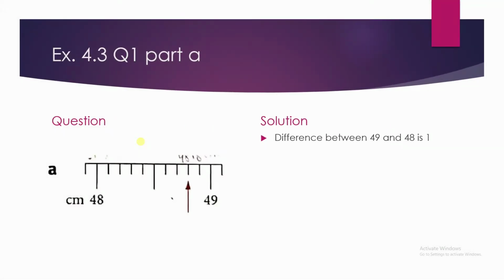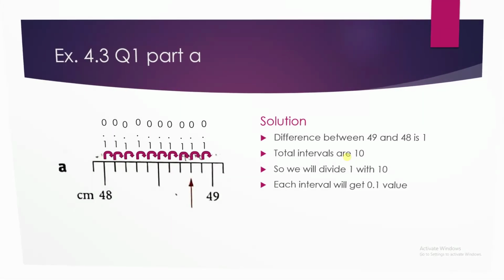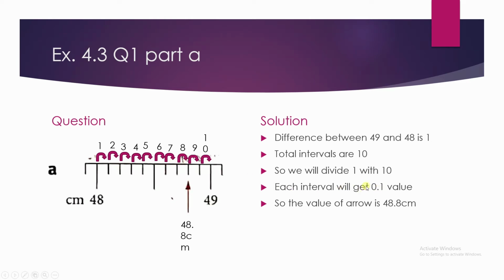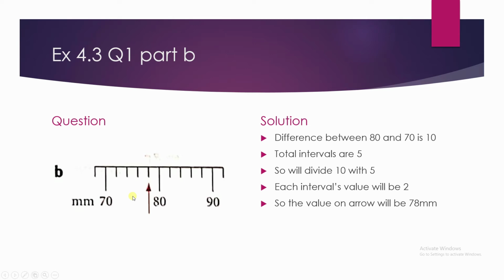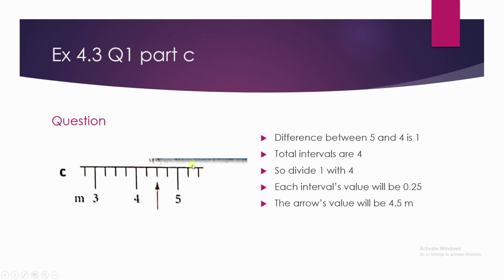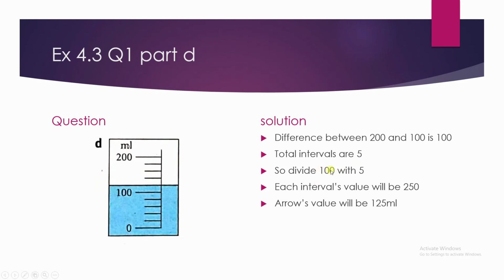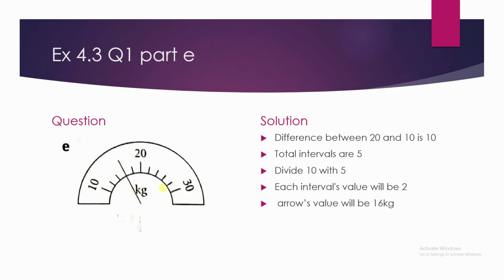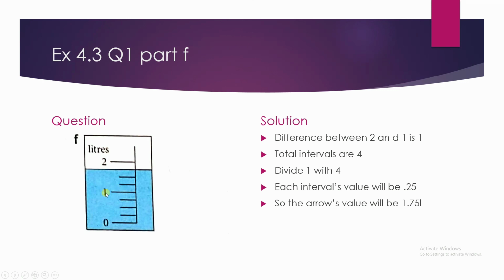Reading scales||unit 4||EX 4.3 Q1|| Grade 6&7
in this video you ll learn about reading scales. you ll learn about how we can count interval. finding interval's value. and you ll also learn about how we can read scale for different units. kg...l..ml...g...cm...mm...km...